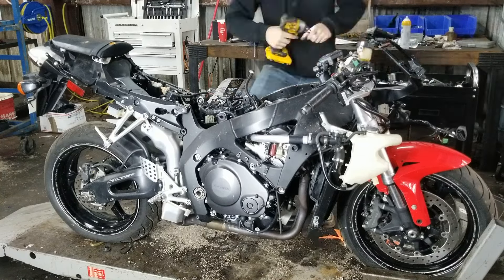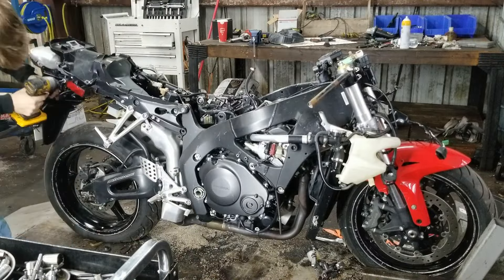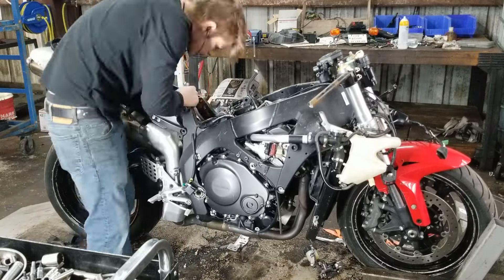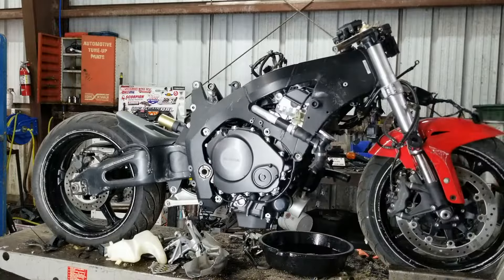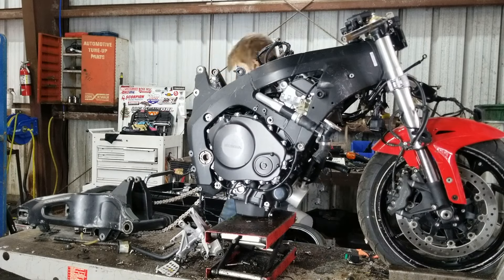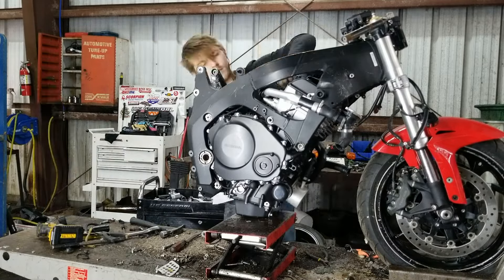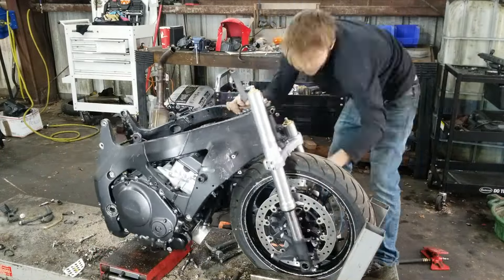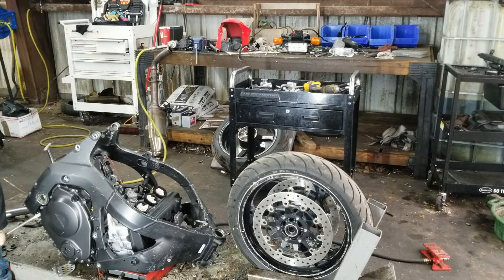Breaking Down a 2007 Honda CBR1000RR: What's Inside This Beast?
Find used parts for this 2007 Honda CBR1000 here! There's more than just 2007 Honda's we have plenty of years for many brands of bikes such as Harley Davidson, Honda, Suzuki, Kawasaki, Triumph, BMW, Victory, Ducati, Yamaha, Aprilia and more! Use the link in our channel bio to find parts for motorcycles, atvs, and more!

Links to tools we regularly use:

Motorcycle Jack